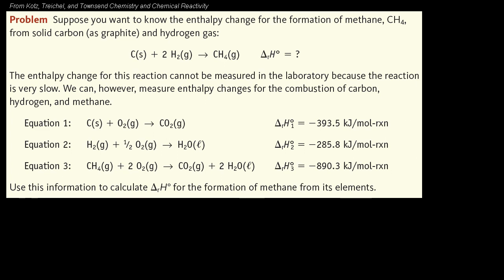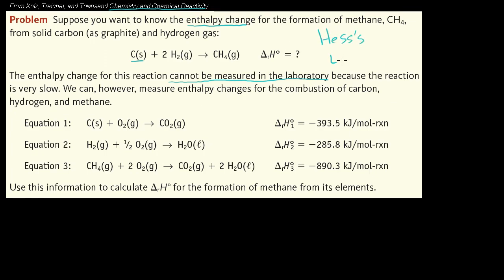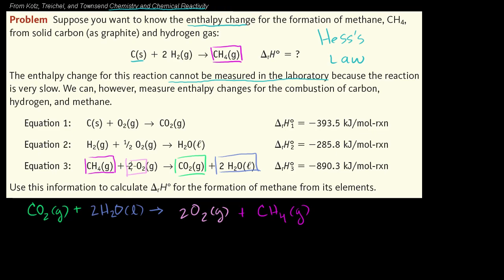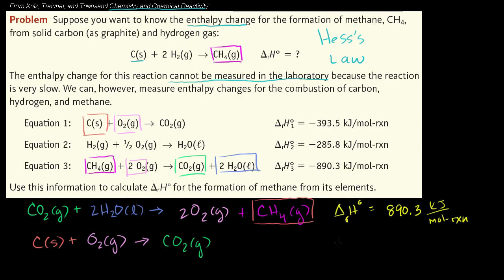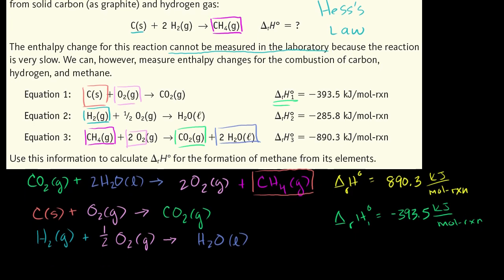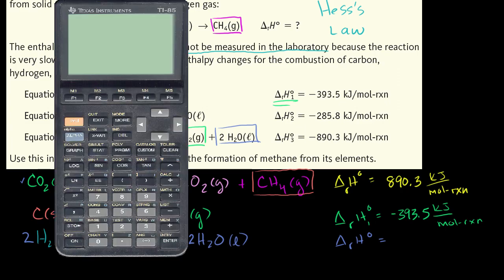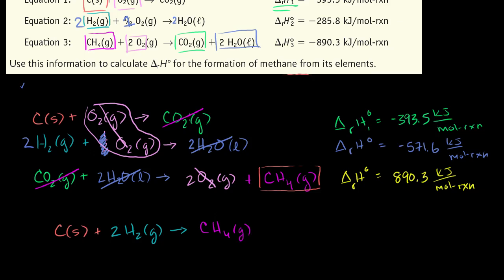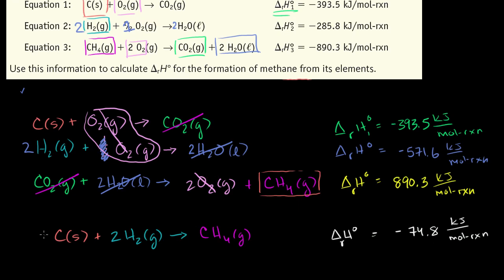101 Hess s law example Thermodynamics